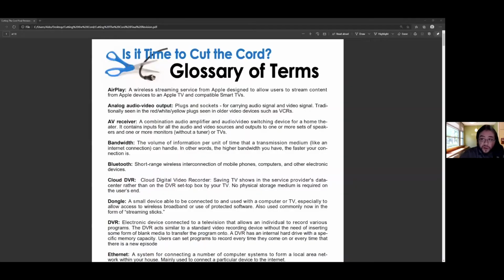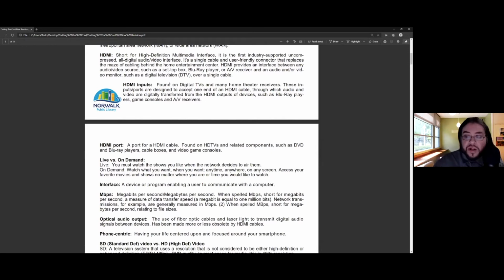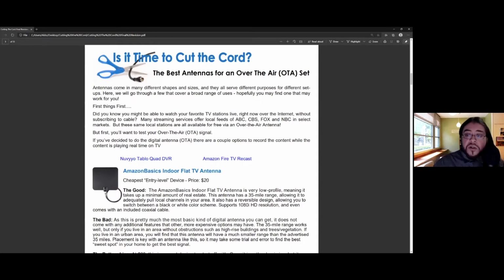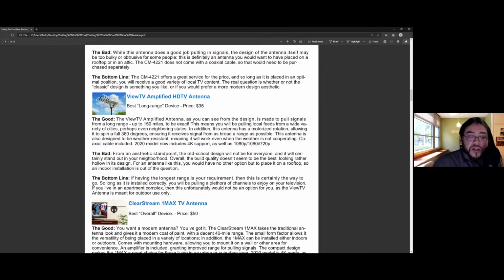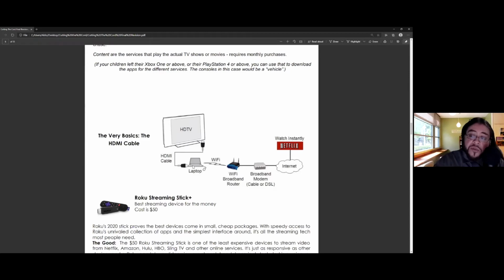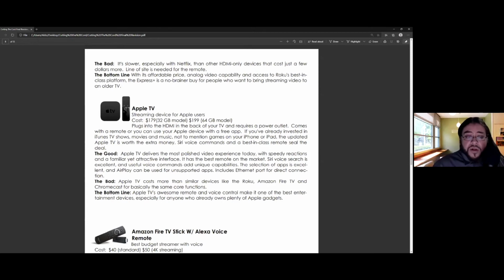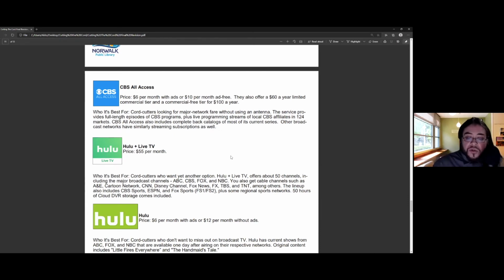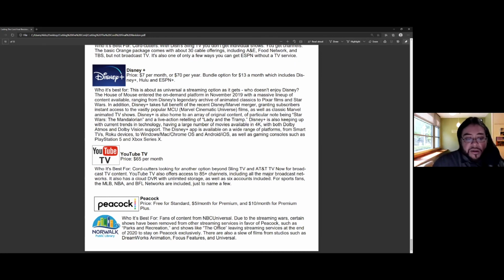Cutting the Cord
for a downloadable version of the presentation.